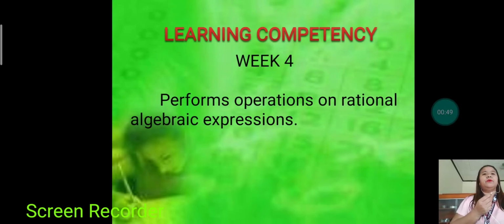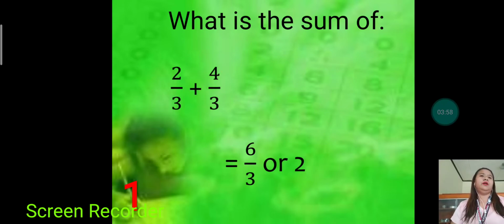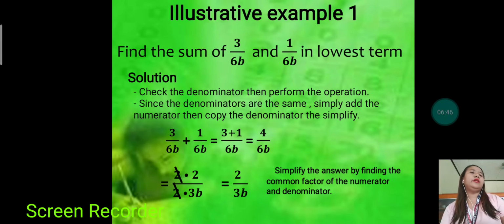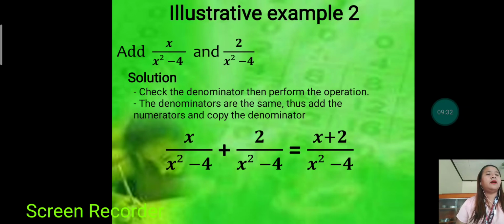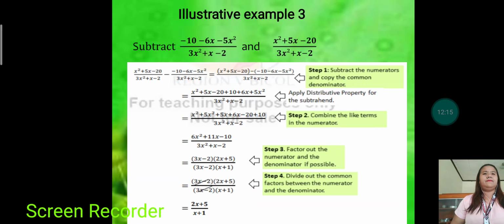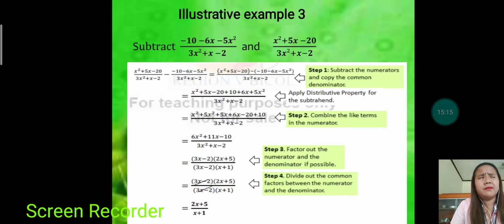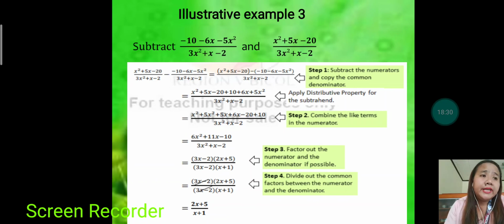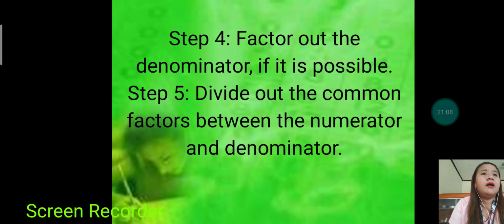renalyn video lesson